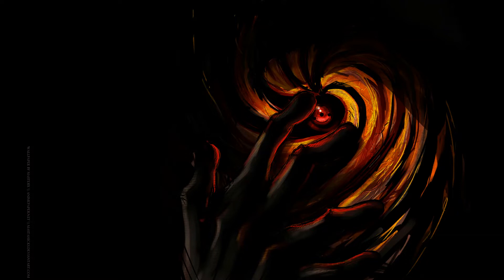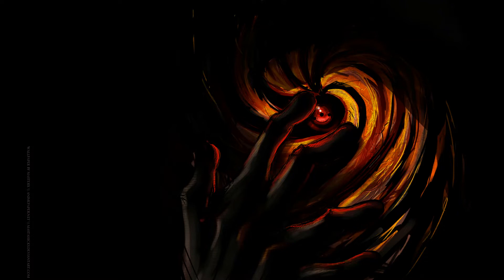Best of Me l Nightcore Music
Nightcore Music - Nhạc Điện Tử
Lyrics:

I have a dream
that's all I need
I'll make it happen with some work and belief
know what I want
so ill take it on
I've made mistakes but mistakes make you strong

let's break it down for a minute
I want the crown Im gon get it
you hear me loud man I'm winning
yea charley sheen would be grinning
these ladies know that I'm sinning
and this is just the beginning
I'm closing in the 9th inning
there ain't no point in resisting

livin life
like a dream
live it right
that's the theme
every night
got a team
mobbing tight
to the scene
out on stage
hear em scream
ok
this the dream
and I prayed
as a teen
one day
Itd be me
if I want it
then I get it
head down
don't regret it
push myself
to the limit
if I play it
then I win it
I'm just saying
I'm just living
for today
for a minute
I dont stay
I just visit
have no shame
I'll admit it yea
Pre:
they lookin right at me
to see if i succeed
to see if i believe
they looking up to me
they want the best of me now
best of me now
best of me

best of me

and I won't rest in piece now
rest in peace now

oh damn if they want it now they got it now!

I swear to god man Ima make it soon
silence all the haters as they see us making moves
I do what I want so I got nothing to prove
stayin motivated teaching others what to do

Im staying focused
my mind is open
they start to notice
that Im in motion
there is no potion
your not just chosen
it takes devotion
to stay composed man

never stop never stall
there ain't no time to fall
try to live get it all
you got one life to ball
thinking big never small
cuz you gotta want it all
when you finally get that call
you get ready take it all

I don't need a handout
I already standout
startin to advance now
ready to expand now
you don't have a chance now
cuz we're in demand now
make it by the grand now
feelin in command now